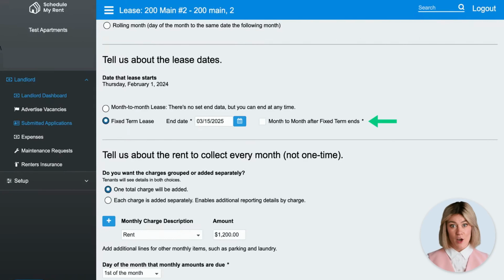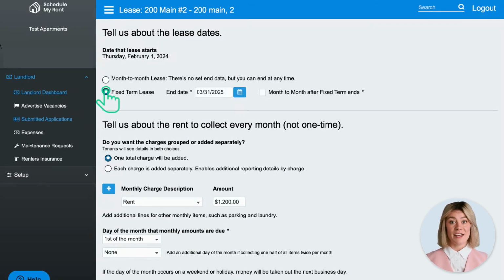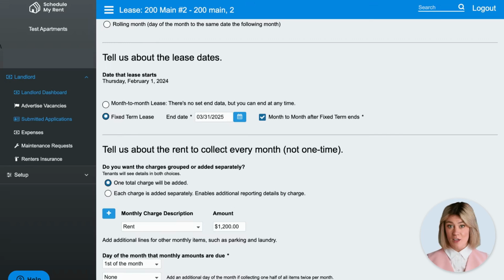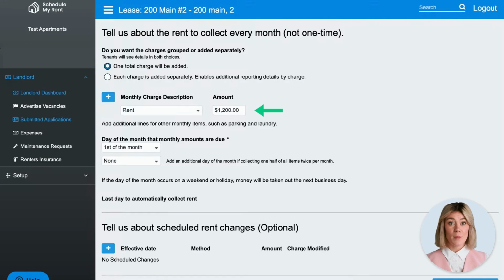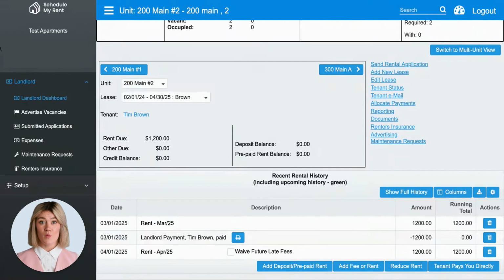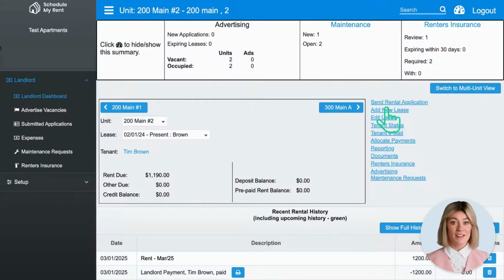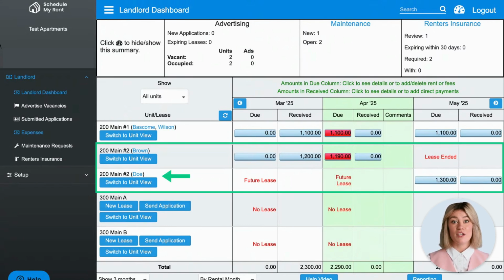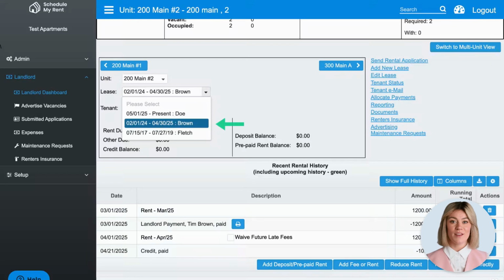How to End or Extend a Lease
Hello.
When a lease is ending or you are extending a current
lease, the system may need to be updated.
I will walk you through several common situations.
I'm going to start by explaining how to end a lease.
If you have a Fixed Term Lease and the month to month
box is not checked, there is nothing you need to do.
The lease will automatically stop on the End Date.
If you currently have a Month-to-Month Lease, this
lease type continues to add rent until you end it.
If the tenants are moving out and the lease is ending,
the lease needs to be updated from a month to month
lease to a Fixed Term lease to end it.
Click on the Fixed Term Lease, enter an End Date,
and make sure the Month to Month option is not selected.
This will end the lease on the End Date.
If the lease end date was in the past, you may need
to click the Trashcan Icon in the unit view to remove
rent charges that were after the end date.
In the last situation, if you currently have a Fixed
Term Lease where the Month to Month option is selected,
this lease will also continue to add rent until you
end it.
To end this type of lease, simply uncheck the Month
to Month option and make sure the End Date is correct.
Click the Save Button at the bottom of the lease
and you're all done.
Let's now talk about a situation where you sign a
new lease with the same tenants.
Instead of ending the old lease and creating a new
lease in Schedule My Rent, it is typically easier
to just update the details in the current lease.
All you need to do is update the End Date with the
new date and click the month to month box if the new
lease automatically converts to a month to month lease.
If the new lease has a starting date in the future
and the rent amount has changed, you need to schedule
the rent amount change by entering the effective date
for the change and a new rent amount.
If the rent amount changed in the past, you need to
update the rent amount in the rent section instead.
Then click the Save Button at the bottom of the
lease and you are all done.
If a tenant is using Autopay and the rent amount
changed, the tenant will need to update their Autopay
amount.
Otherwise, tenants don't need to do anything.
I want to go through one more situation.
If the rent change happened in the past and an incorrect
rent amount was already added, you need to click on
the Trashcan Icon to remove it and click on the Add
Fee or Rent Button to add the correct rent amount.
Finally, let's talk about a situation where you sign
a new lease and some or all of the tenants are different.
Since the tenants are different, you should end the
old lease and start a new lease.
First, you need to end the old lease as I described
at the beginning of this video.
Next, to add a new lease, go to the Unit View and
then click on the Add New Lease link and complete
all of the information for your new lease.
Here is a helpful tip.
If some of the tenants are the same, use the same
tenant emails as the original lease.
If you do, the tenant will receive an email inviting
them to the new lease.
The tenant can then simply accept the new lease without
setting up a new account or re-entering their bank
account information.
As a landlord, after you enter a new lease, you will
see two rows for the same unit on the multi-unit dashboard.
In this example, for 200 Main number 2, the old
lease, with Brown as a tenant, shows that the lease
is ending in May.
This lease will continue to be shown until the activity
is over a month old and then This Row will be removed
automatically.
If you want to remove it from the view right away,
you can edit the old lease, select the Advanced Options
area, then indicate you don't want it shown.
The new lease, with Doe as the tenant, shows that
rent will be starting in May.
By seeing both rows, you have a clear understanding
that one lease is ending and a new lease is starting.
If you are on the Unit View, the current lease with
Brown is shown initially.
If you want to see the new lease, or an older lease,
simply click on the lease dropdown box.
For example, you can select any of the three leases
listed, which is an old lease that has ended for Fletch,
the current lease for Brown, or the upcoming lease
for Doe.
This video has shown you how to end, extend, or create
a new lease with different tenants.
Please let us know if you have questions.
Schedule My Rent Landlord Software